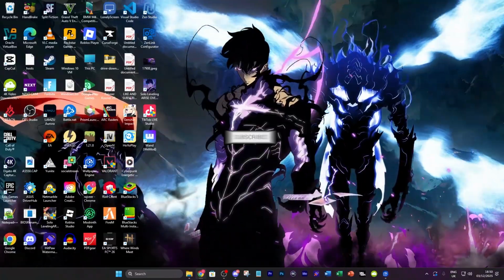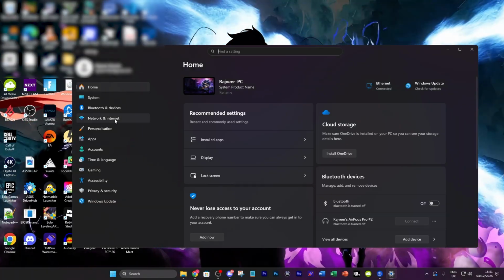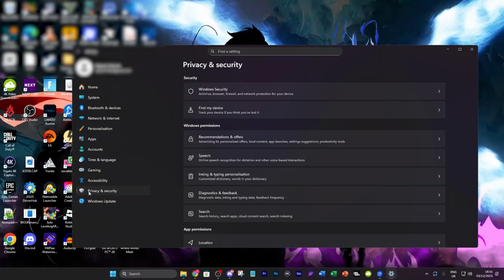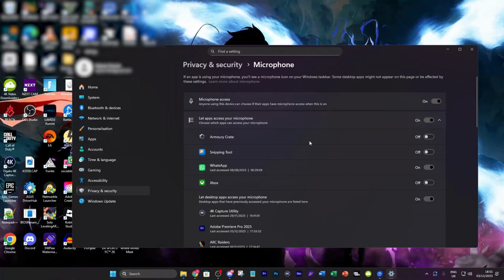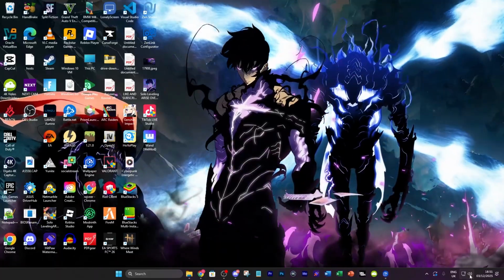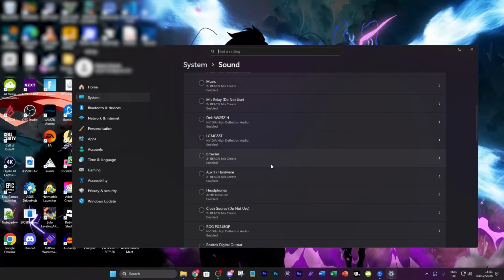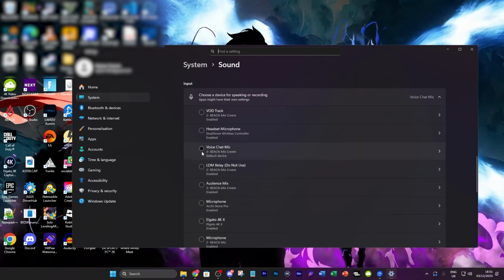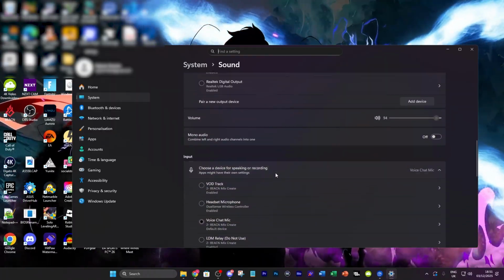How To Fix Mic Not Working On Lenovo Laptop - Fastest Guide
How To Fix Mic Not Working On Lenovo Laptop, Fix Mic Not Working On Lenovo Laptop